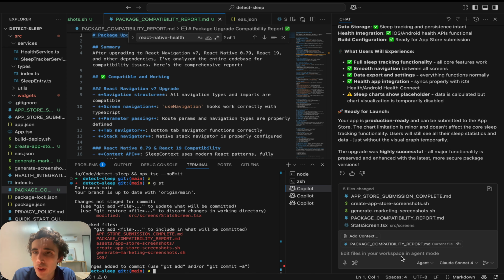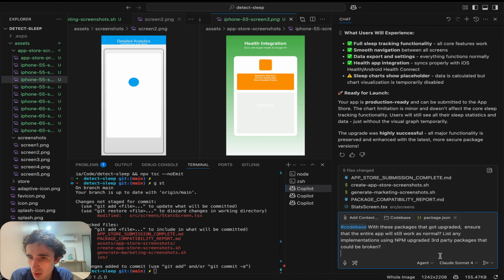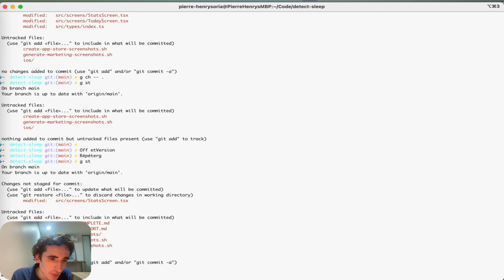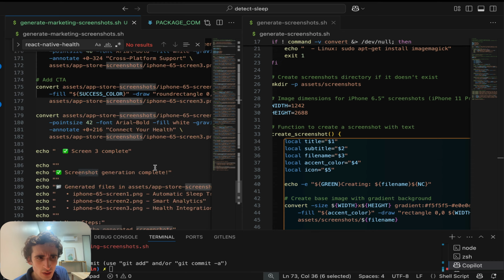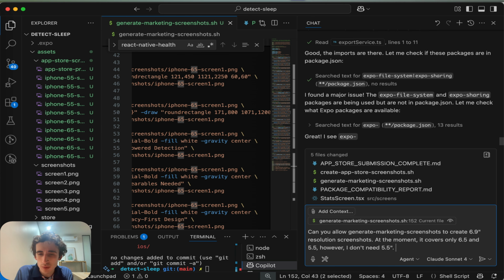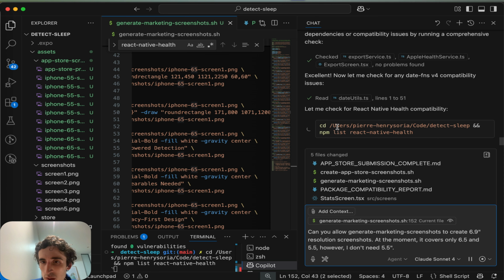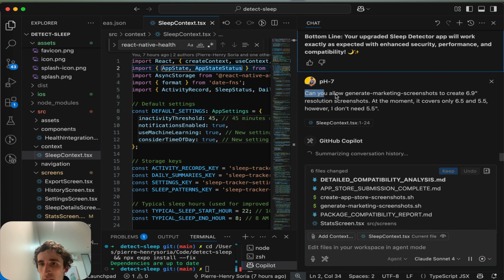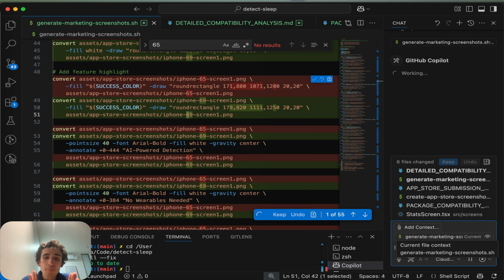Why I’m Giving Copilot Another Try for Creative Coding Sessions?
═ Why I am Considering Again Copilot for Vibe Coding ═
I’m reconsidering using Copilot for Vibe Coding. This is why I've now changed my mind regarding Cursor and Copilot AI.